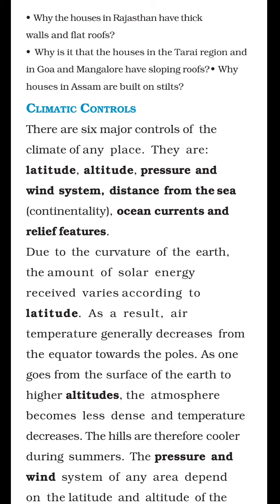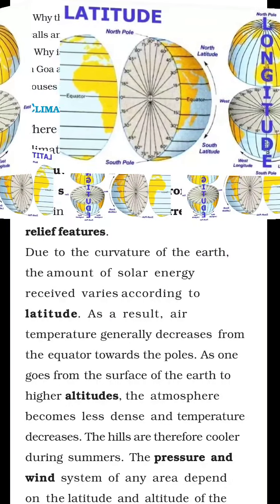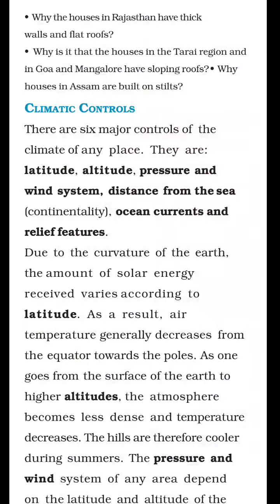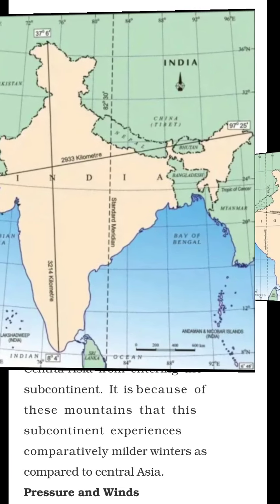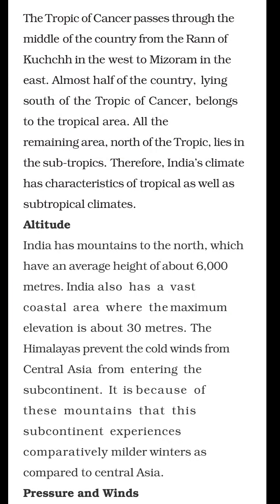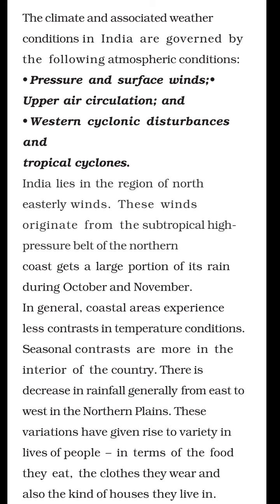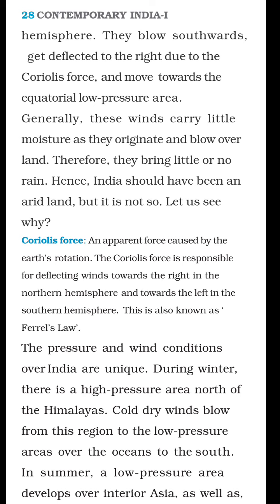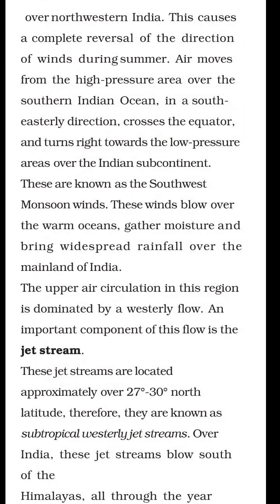day 29. class 9. so.sci date. 10/9/20 lesson 4